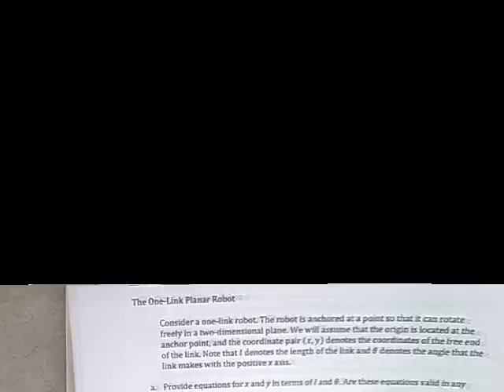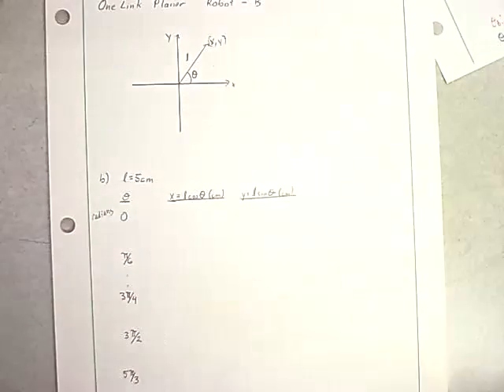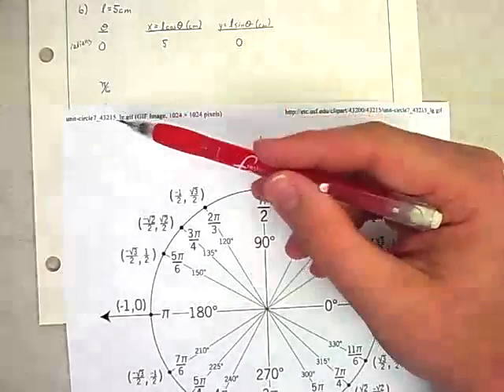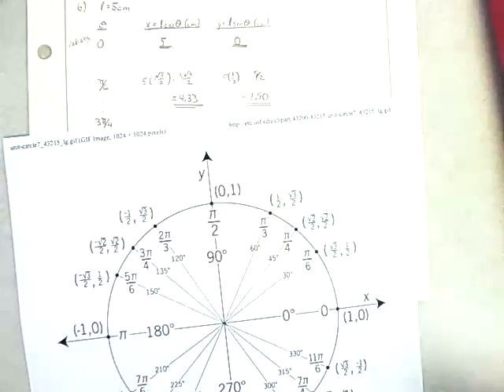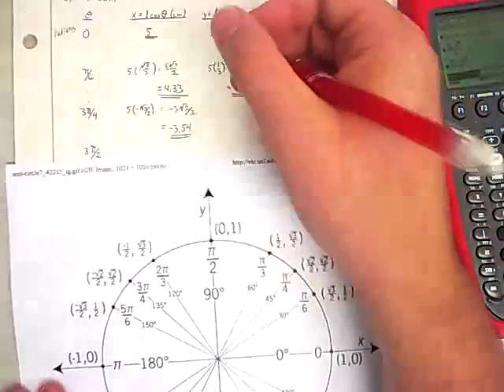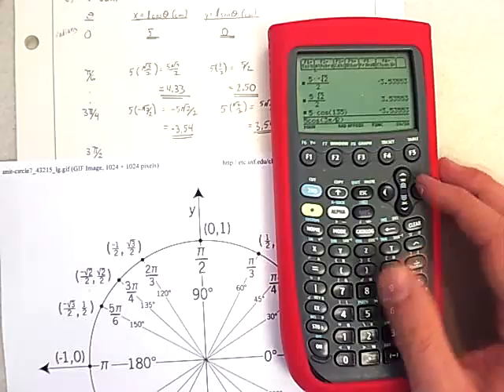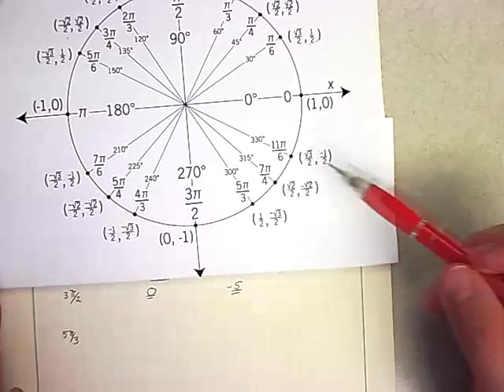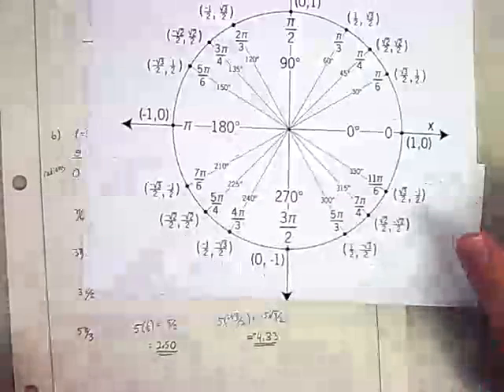One Link Planar Robot Part B